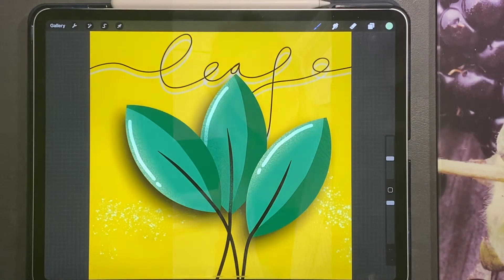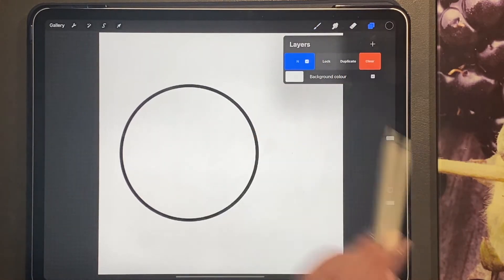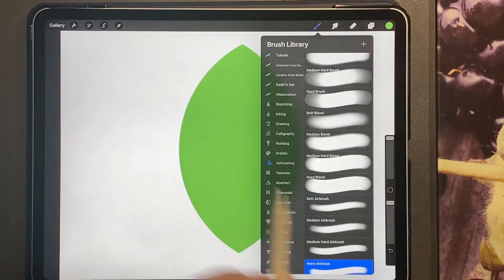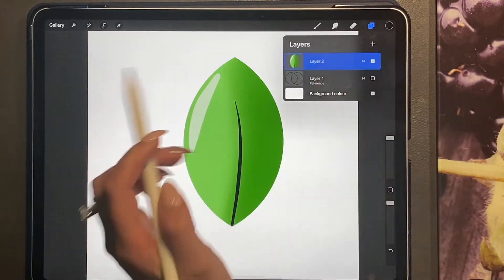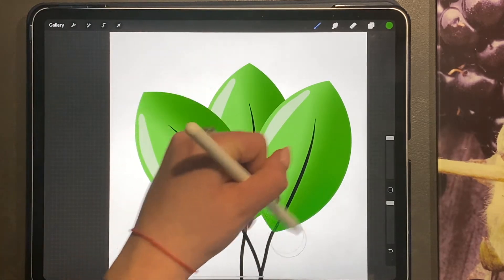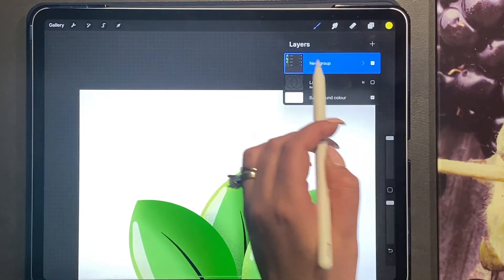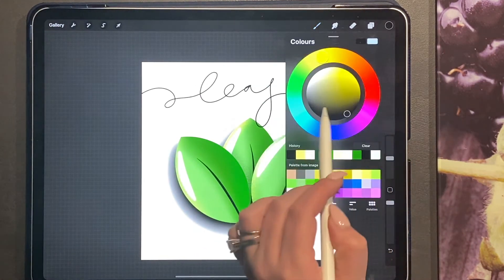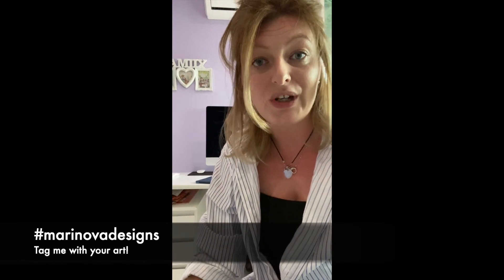How to Draw the Perfect Leaf - Procreate Tutorial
You can draw anything you want to! Use my quick and easy tutorials and practice your digital art skills to get better each and every time!!

-Using the iPad Pro 12.9” 2018 with 2nd Gen Apple Pencil – Program Procreate 5-
-Brushes used are from the Procreate App

Feel free to join our FB group for Procreate users:
❤ Procreate Digital Art - Tips, Tricks and User Help

If you are looking into getting into Print on Demand or want to learn how to sell your art and products then join our Print on Demand group:

❤ Merch by Amazon - KDP - Createspace & Print on Demand

❤ Don't ever forget that art matters so don't ever stop creating.